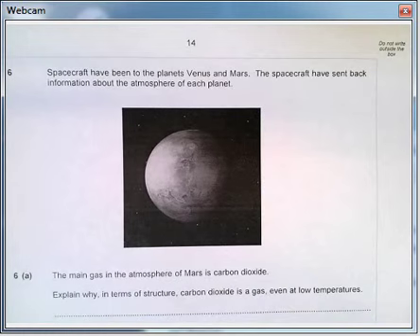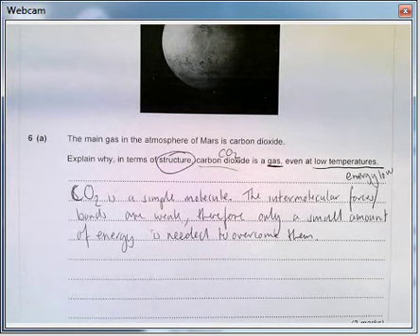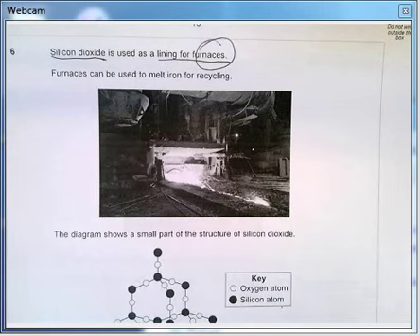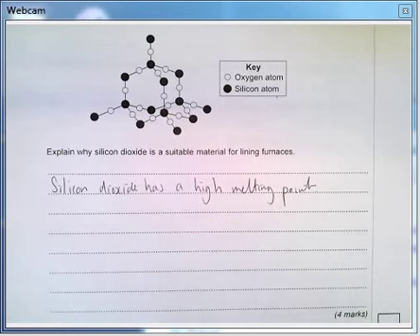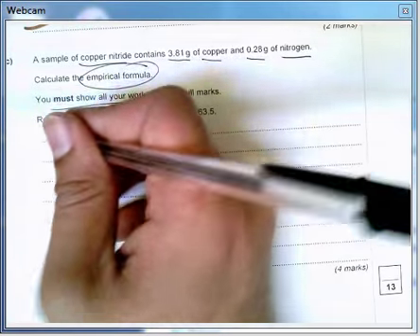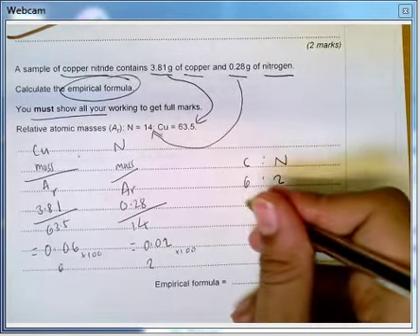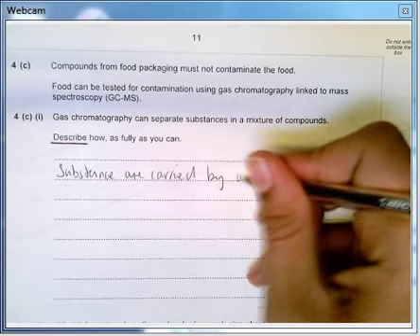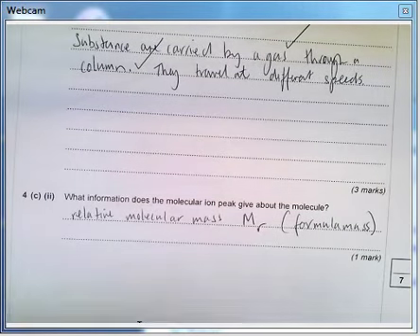Structure and bonding 2 + Emperical Formula